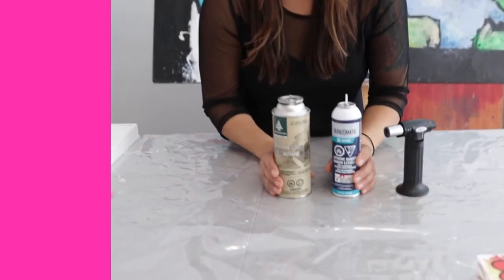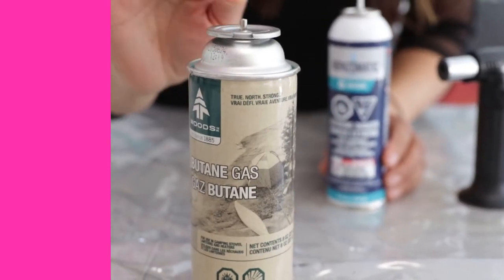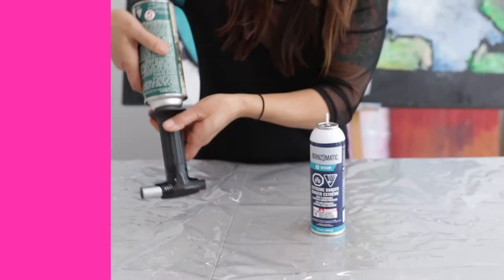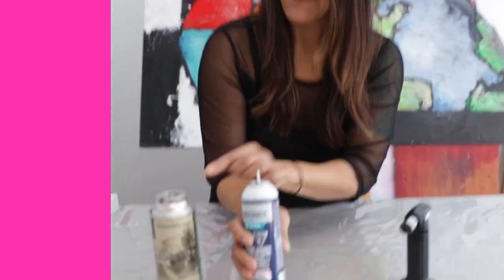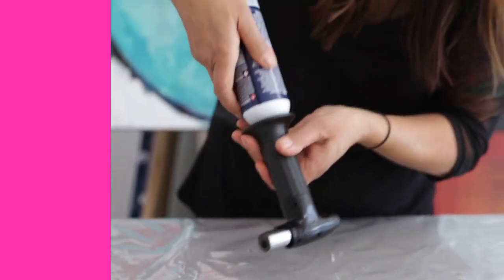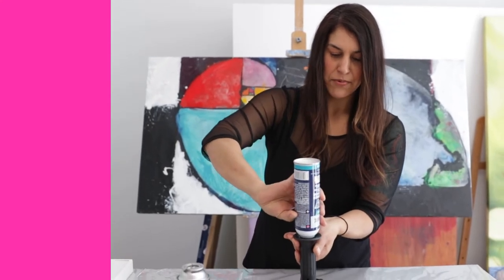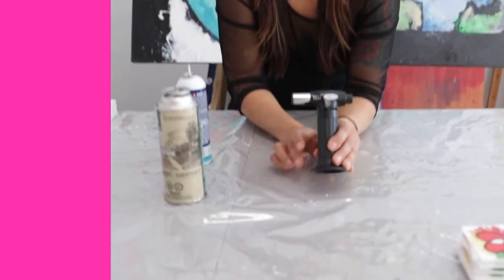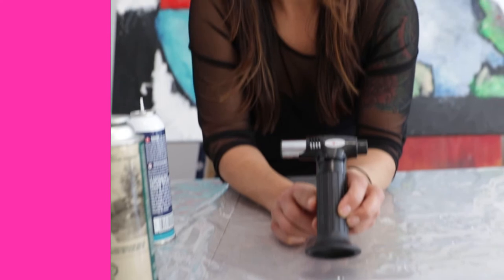How Do I Fill My Butane Torch?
"How do I fill my Artist Torch?"

Filling your Artist Torch correctly starts with getting the RIGHT butane canister!

You can pick up butane from most hardware stores, but you have to make sure you get the correct canister ...

❌ DON'T get the canister with the short nozzle and the big metal ring at the top - that ring will prevent the canister from inserting into the bottom of the torch
✅ DO get the canister with a long nozzle and no metal ring - these will fit into the torch perfectly!

If in doubt, bring your torch into the hardware store with you so that the staff can assist you!

Once you have the correct canister, refill the torch and allow it to sit upright for a good 15 minutes before you use it.  This gives the vapours a chance to settle and will give you a nice big flame - perfect for taking care of those pesky bubbles!!

Do you have a question you'd love to ask us here at ArtResin?